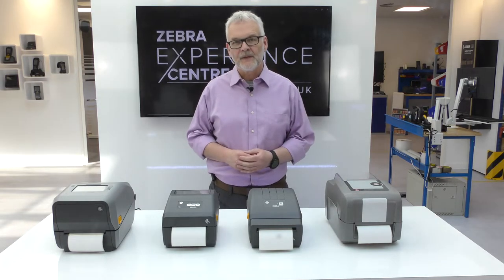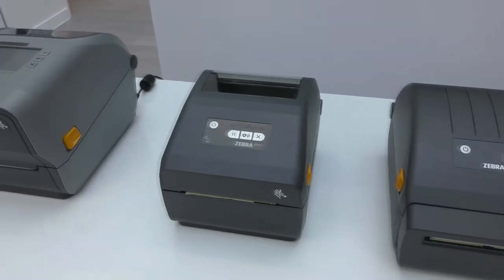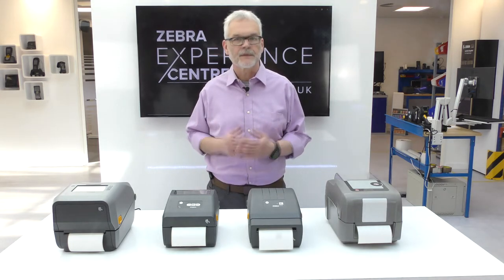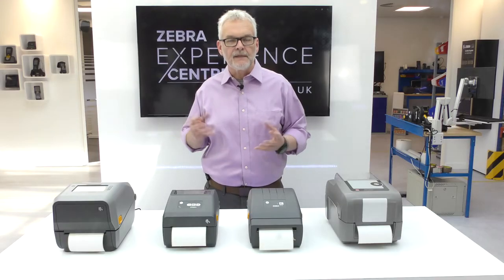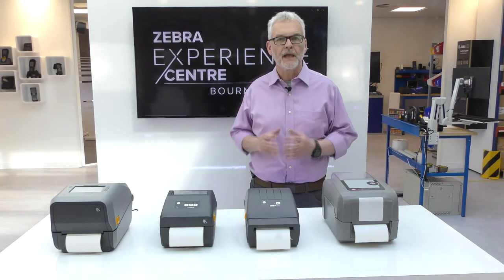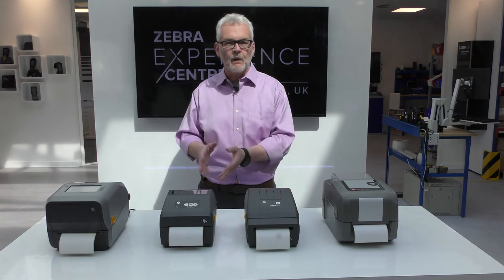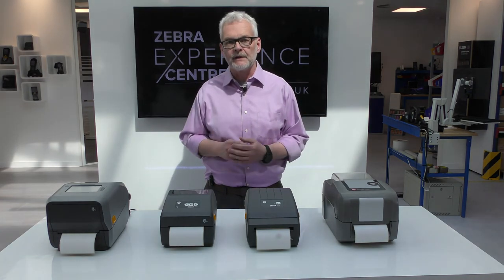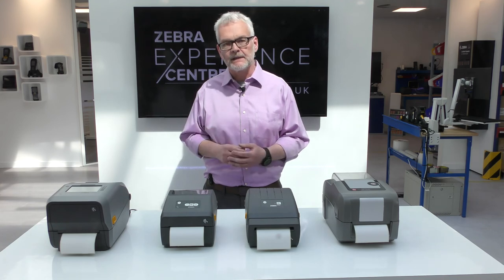Migration from Datamax E-Class Mark III to Zebra Desktop Printers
Honeywell recently announced on their website that several of their Datamax printers will be going end of sale in December 2021. Our EMEA Regional Product Manager, Richard Hughes-Rowlands, provides a short rundown on key reasons reason why customers should migrate from the E-Class Mark III to Zebra Desktop Printers in a side-by-side comparison.